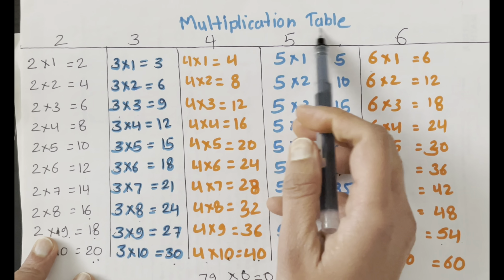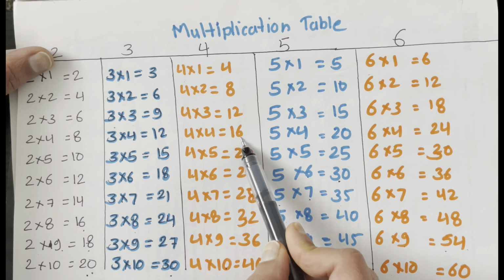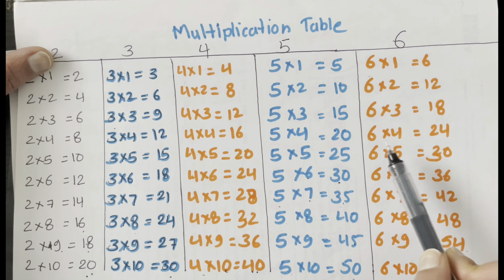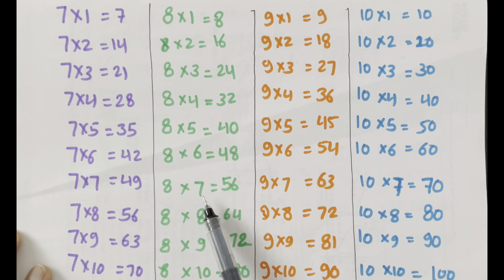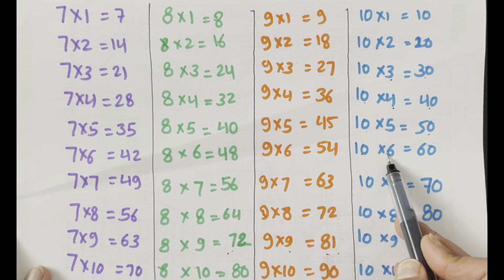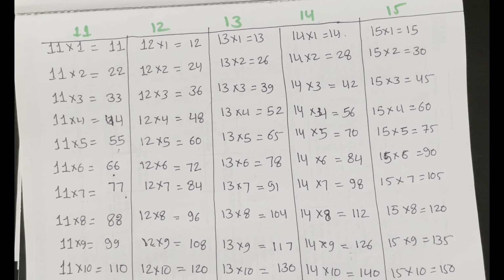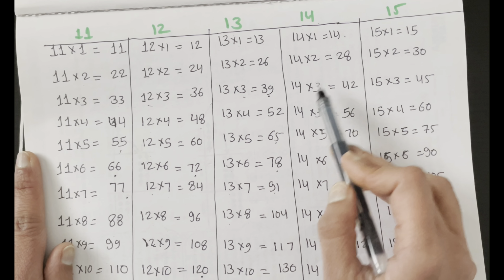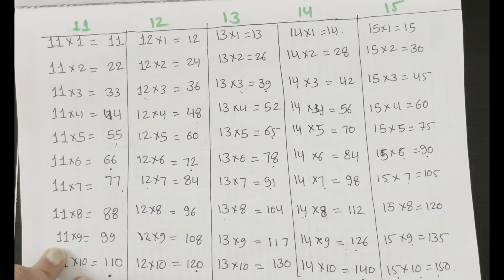Multiplication table from 2-20 | learn multiplication table | math tables from 2-20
Learn multiplication tables
Tables for kids
Math tables for kids
2 se 20 tak ka pahada
2-20 ka pahada
2 to 20 tables
2 to 20 multiplication tables
2 to 20 ka pahada
Bachcho ko math table kaise sikhaye
Preschool kids math table learning

I was …or I were… which is correct? Learn the difference between I was and I were.